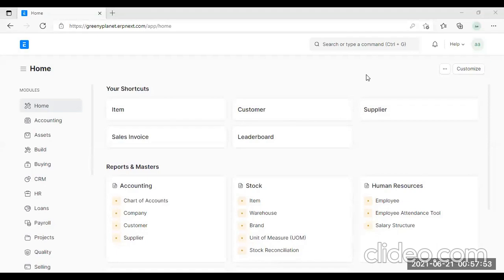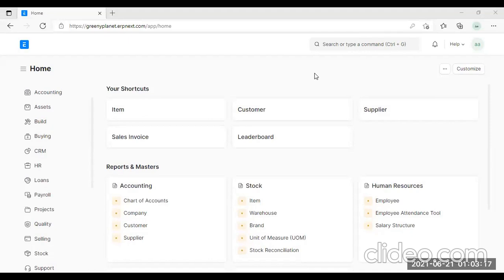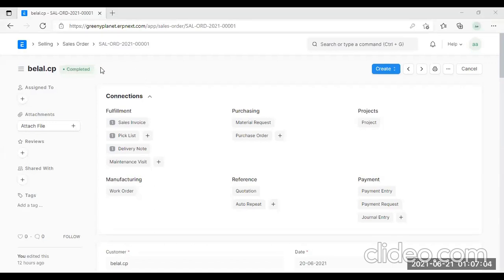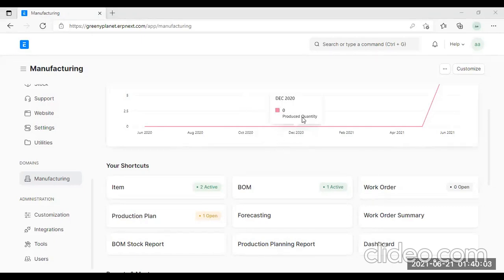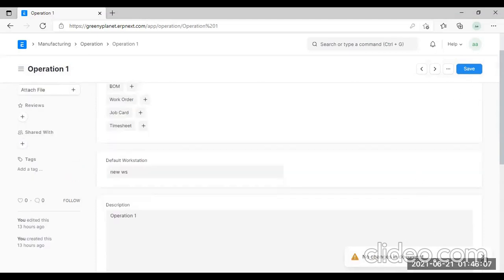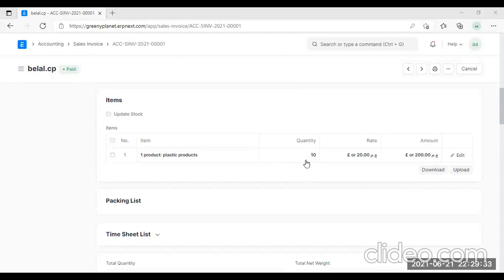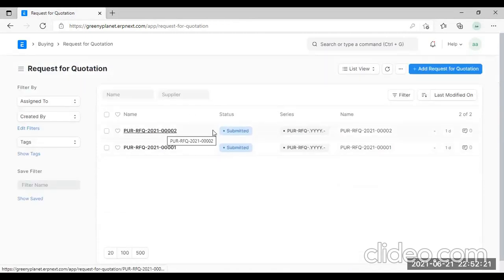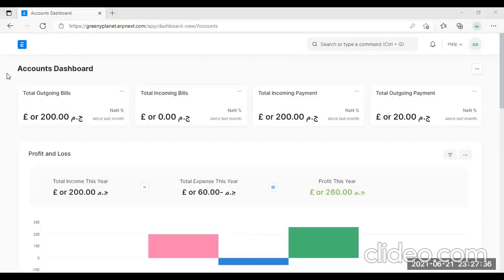ISSPROJECT - Mahmoud Draz